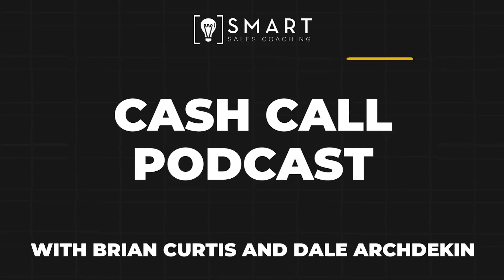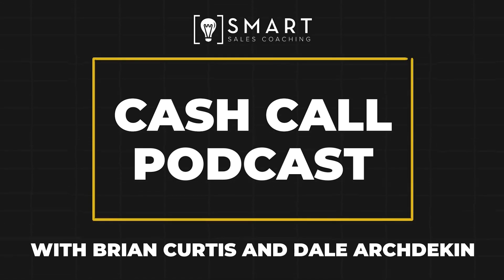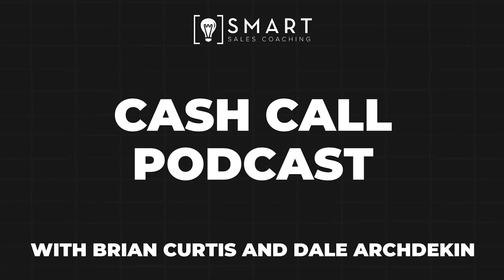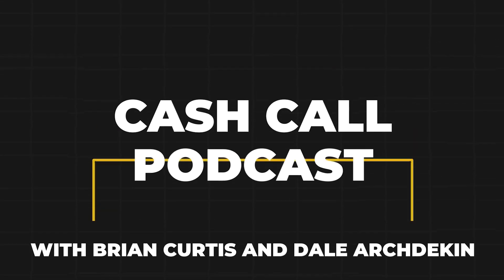Improving Lead Conversion and Client Retention with Ruuster!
Join me, Brian Curtis, and Randy Carroll, a seasoned expert with a decade in Real Estate Technology and the Strategic Sales Manager at Ruuster, as we delve into the importance of effective communication in real estate sales. Discover how Ruuster, the ultimate client portal, can revolutionize your business by improving lead conversion and client retention. Randy's wealth of experience as a 'knowledge broker' ensures deep, insightful discussions that dive into the heart of real estate success. Don't miss out on this episode where details matter, and action is key! 🏡💬